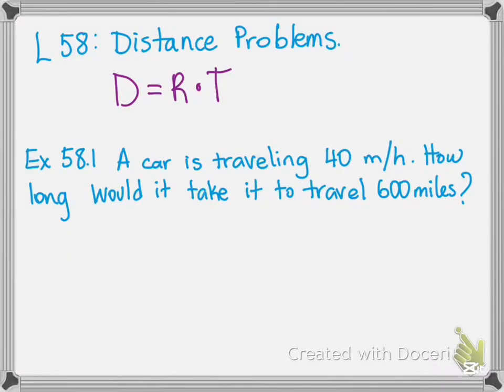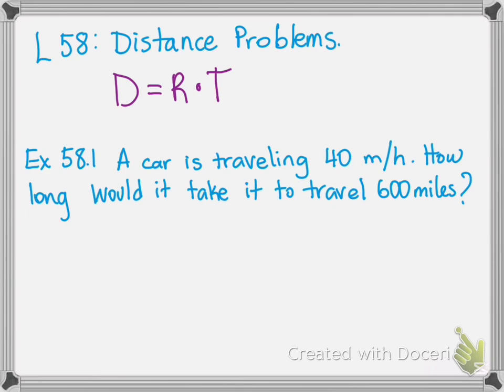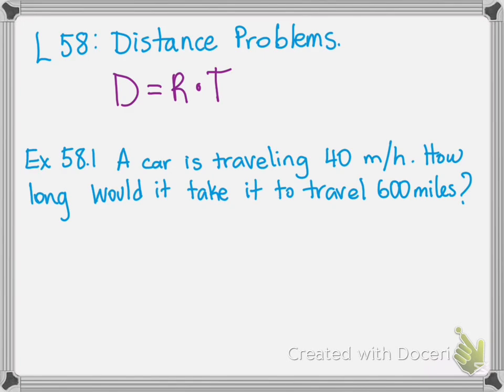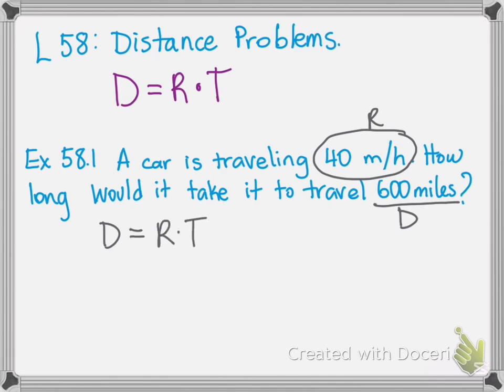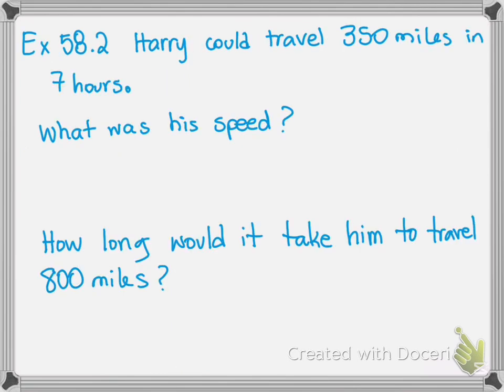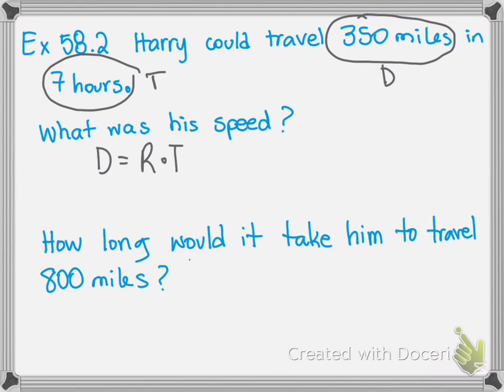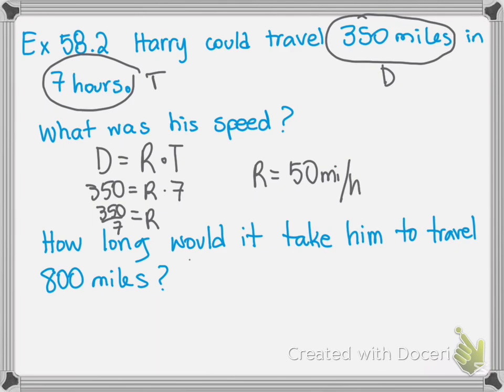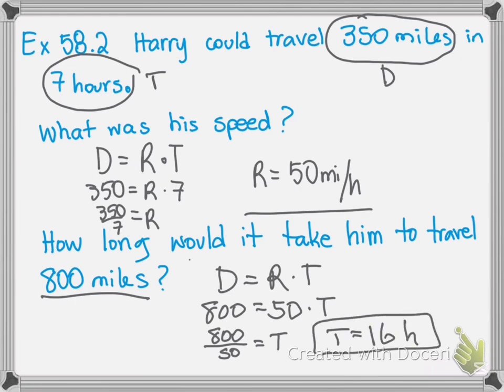Saxon Algebra Half: Lesson 58